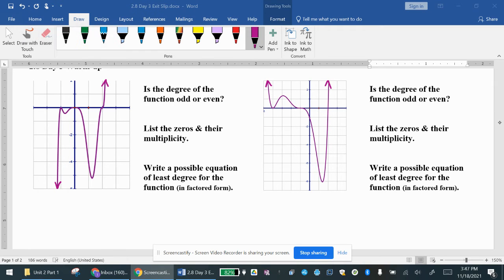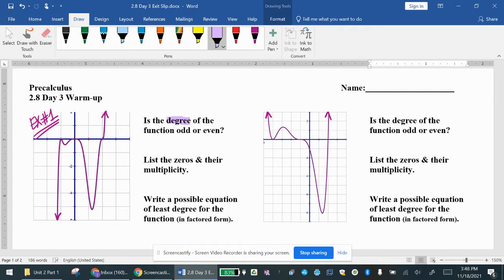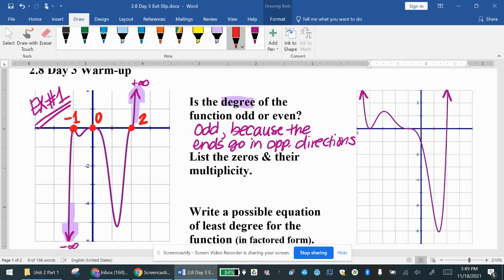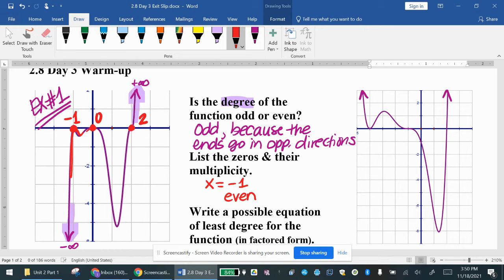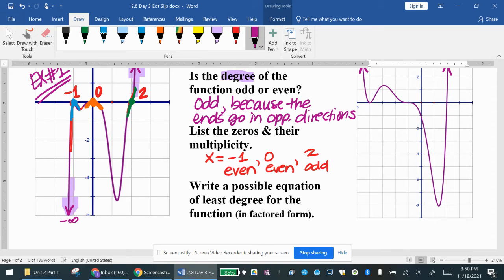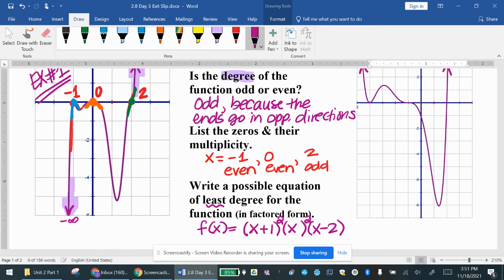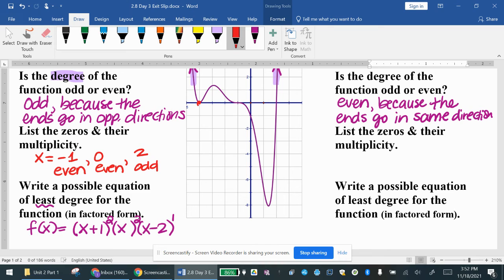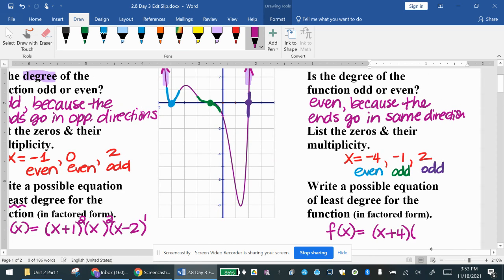PC 2.8 day 3 Multiplicity of Zeros